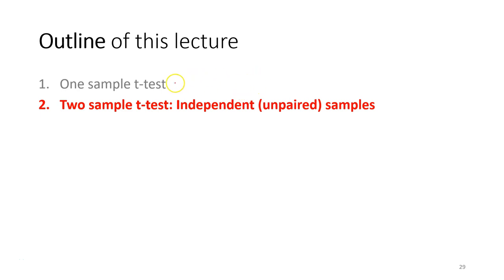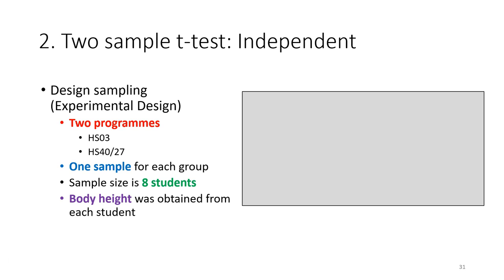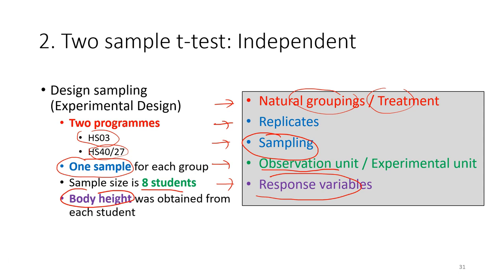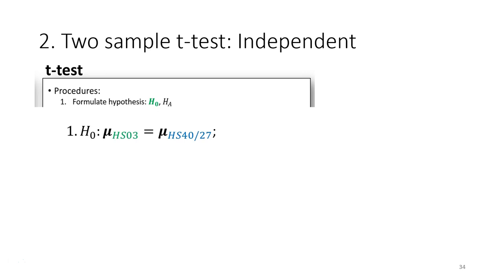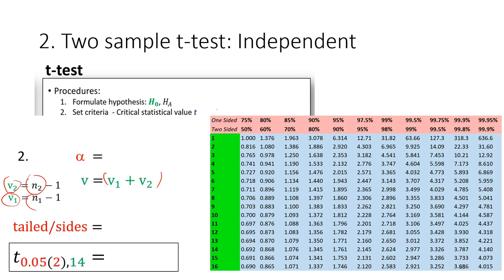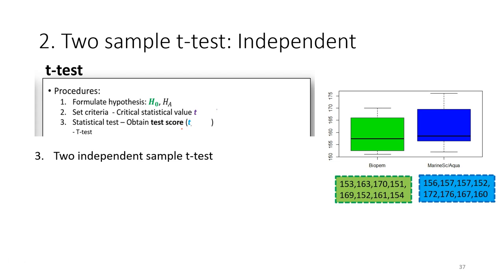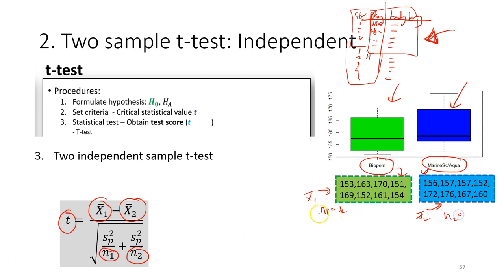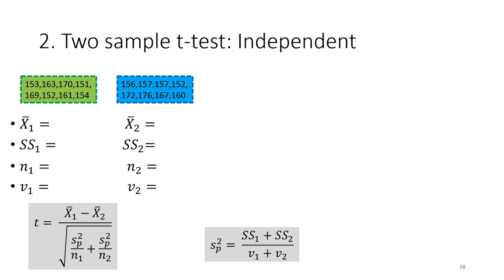LLO 8.2 Calculated two independent samples t-test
Two independent samples t-test

Description: In this video, we will learn about the two sample t-test in statistics. We will compare two populations to see if they are significantly different from each other. This video covers the nature of the research questions, the experimental design, and the statistical testing procedure. Issues related to the independent t-test - sample sizes of the two samples and homogeneity of variances - are discussed. Finally, the assumptions of the test are explained.

Lesson learning outcome: LLO 8.2 Calculated two independent sample t-test

Outline:
0:00 - Introduction
0:42 - Example of a research question comparing two populations
2:03 - Experimental design for comparing two populations
4:32 - Formulate the statistical hypotheses
3:58 - Establish criteria/critical value
8:15 - Organise and summarise the sample data
9:37 - Calculate the test statistic
14:40 - Compare the statistical test value with the critical value
15:20 - Draw a conclusion based on the test results
16:17 - Issues related to the independent t-test - sample sizes of the two samples, homogeneity of variances
17:20 - Assumptions for two independent sample t-test
18:42 - Instructions for Tutorial No. 5.